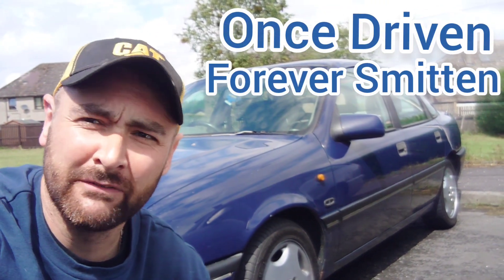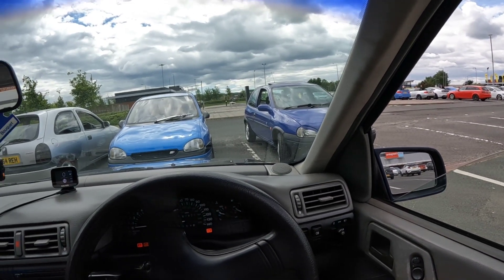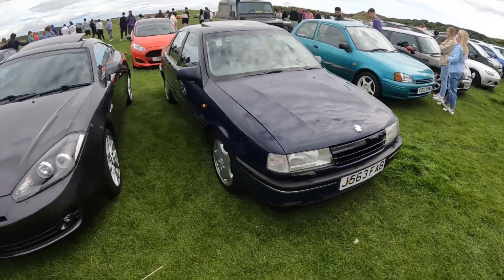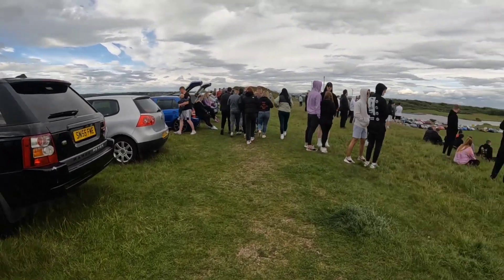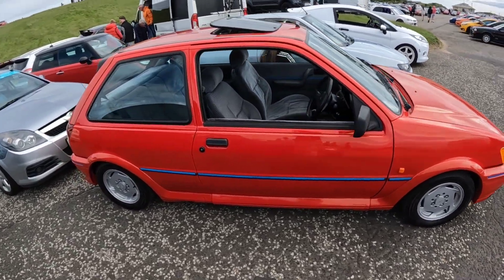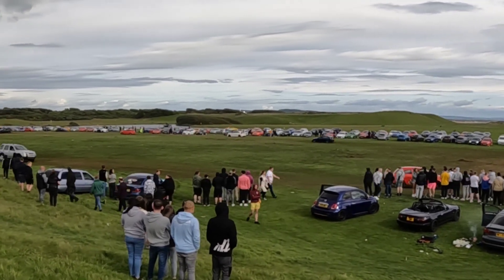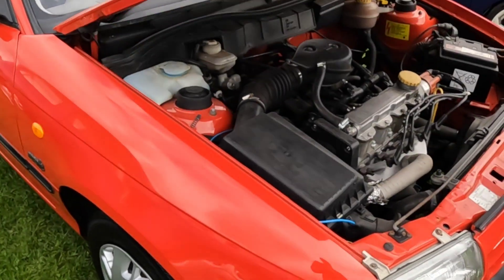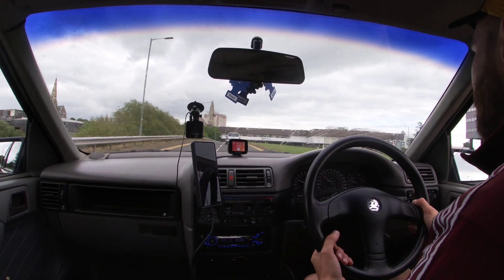Cruise Irvine action! Hillbilly spec grass drifting :-) Cavalier CD gets some paint and polish too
We headed west to a huge car cruise meet in Irvine at the end of May. The Cavalier CD even got some paint and a polish as a special treat!
It was cold and windy but plenty of cars on show and some interesting driving on the grass field which we're not sure was actually supposed to be happening. It's all good fun!